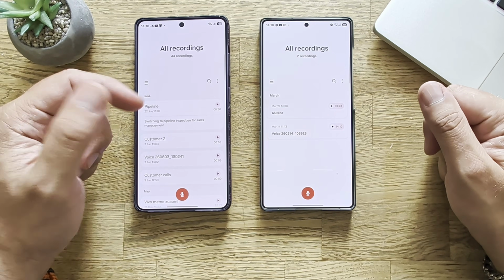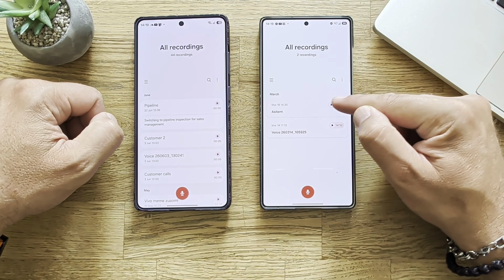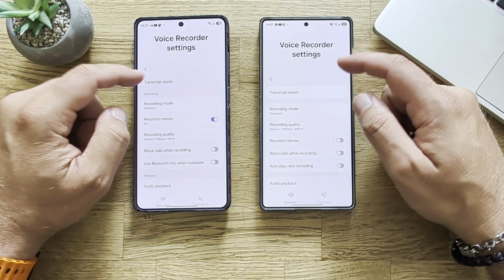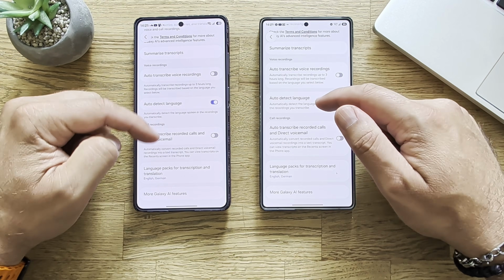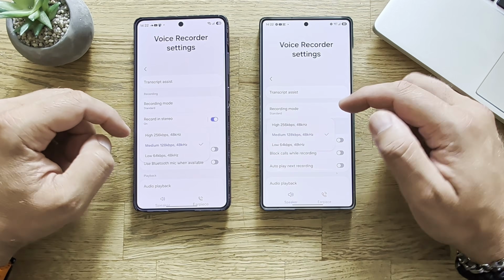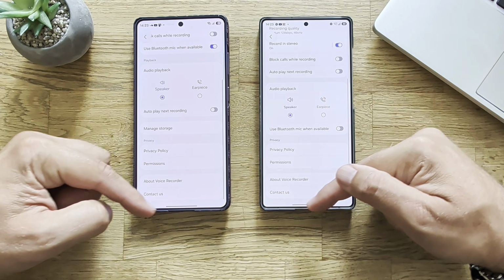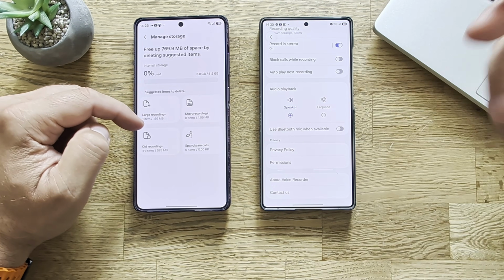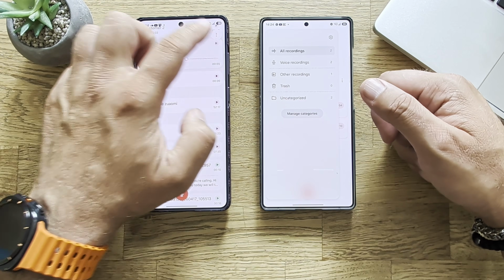Samsung One UI 9 Recording App: New Features Review